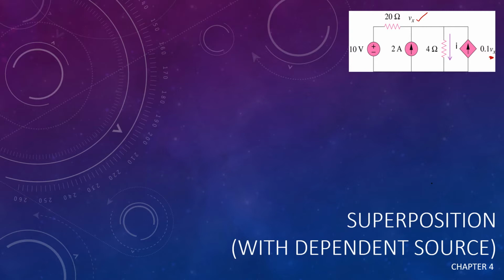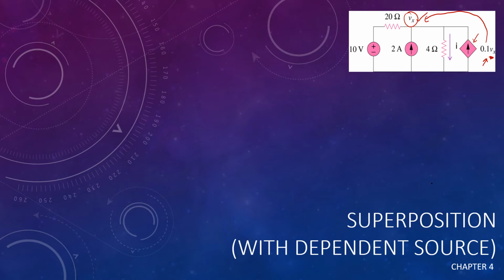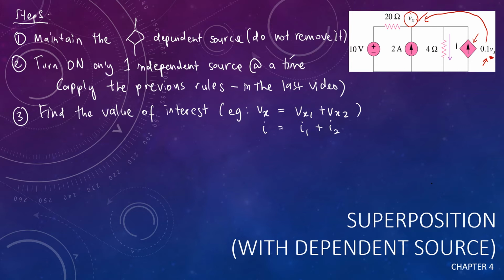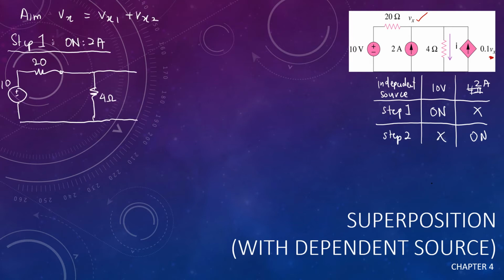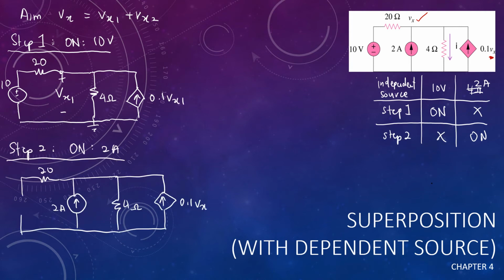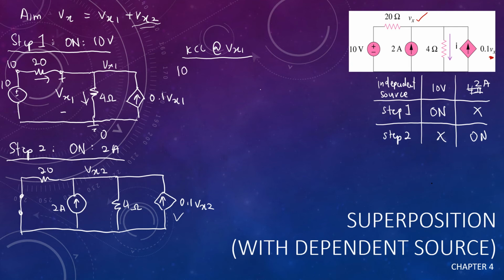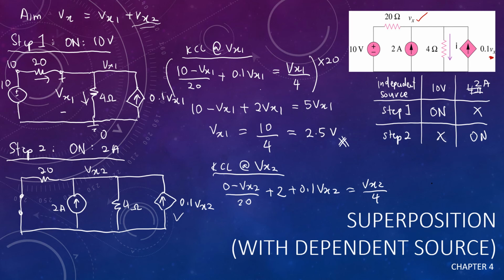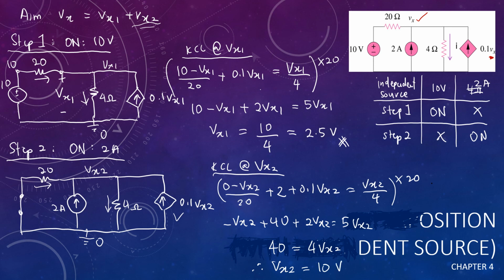Superposition with dependent source